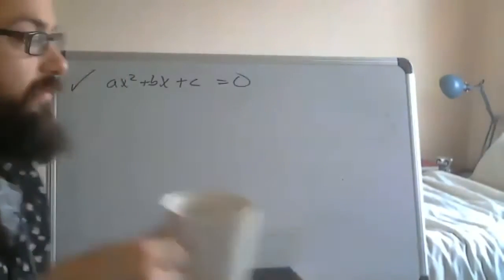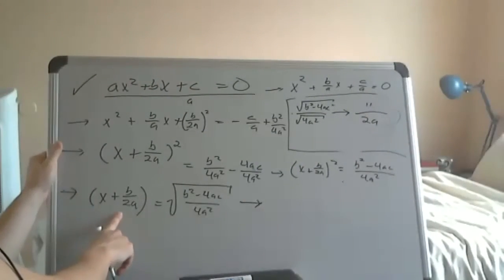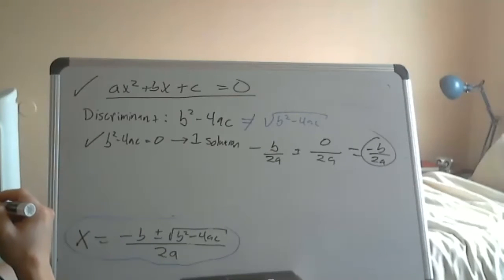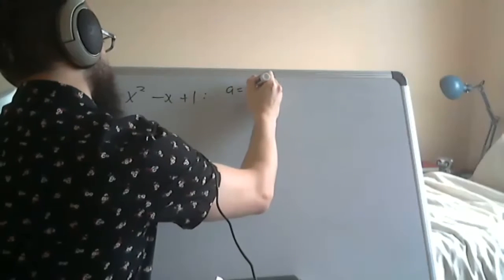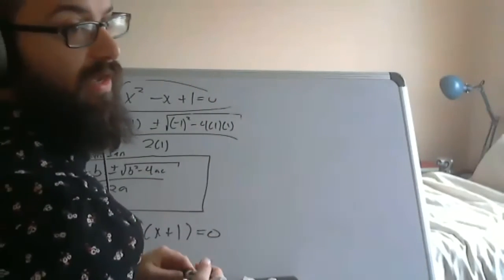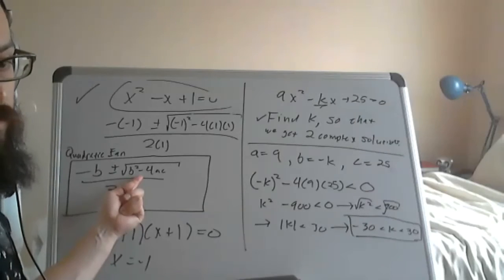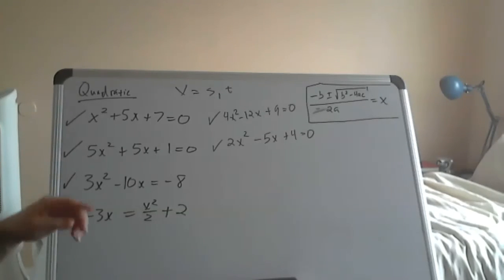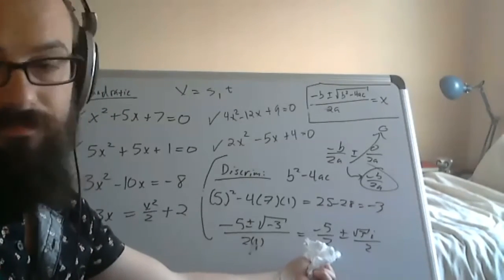The Quadratic Equation: 4/10/2020